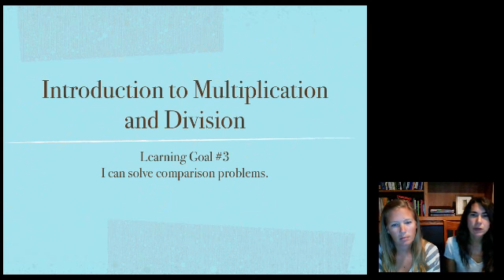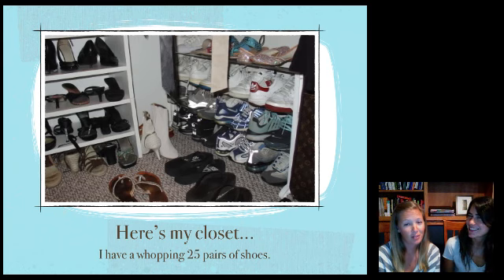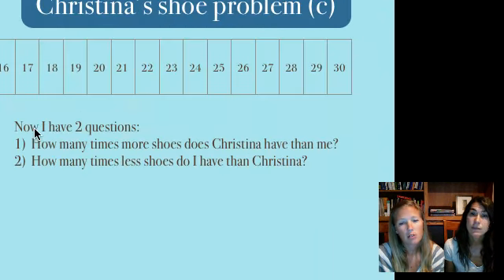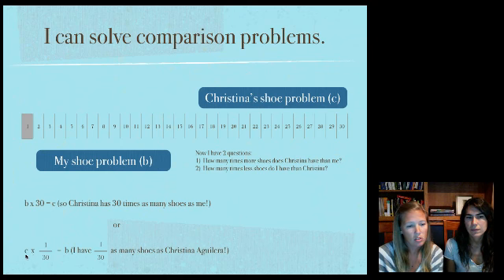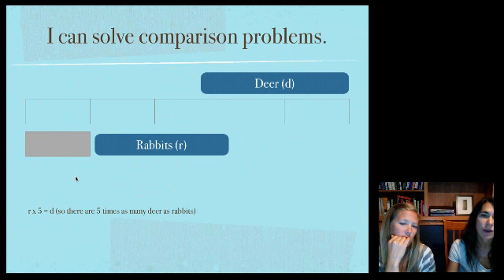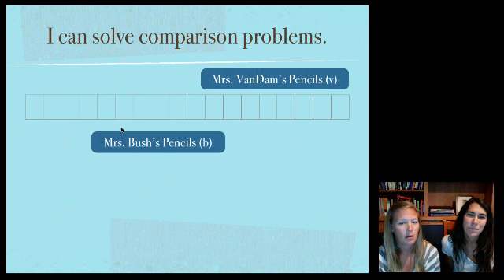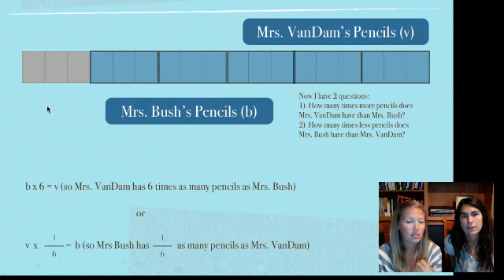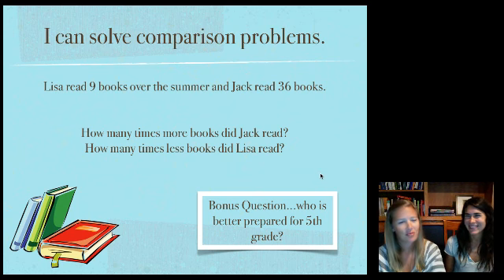Unit 1 - LG3.mp4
I can solve comparison problems.

Table of Contents:

00:10 - I can solve comparison problems.
00:40 - Let's compare these two closets
00:51 - Here's my closet...
01:00 - I can solve comparison problems.
02:53 - Deer
03:00 - Rabbits
03:02 - I can solve comparison problems.
04:14 - Mrs. Bush
04:20 - I can solve comparison problems.
05:41 - I can solve comparison problems.